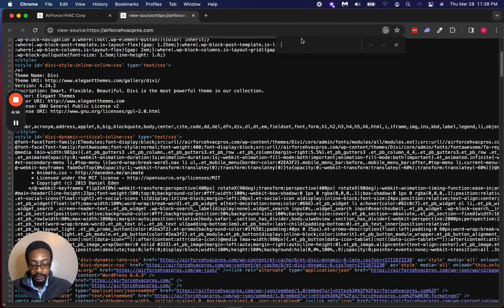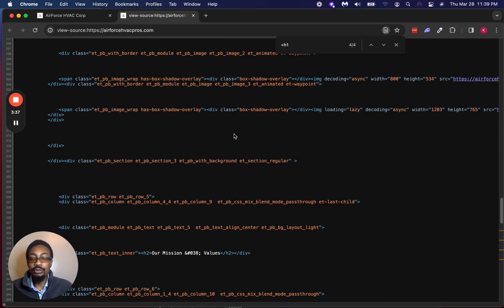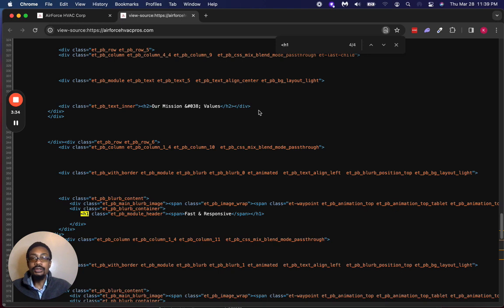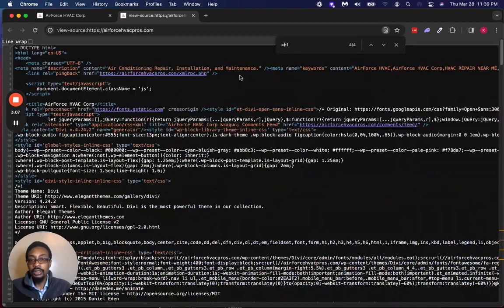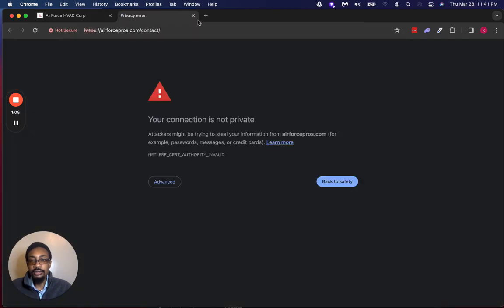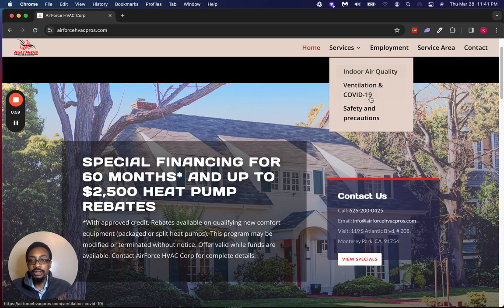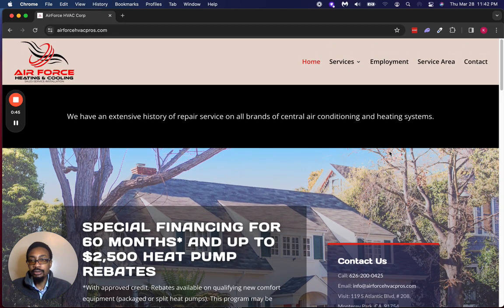Website Audit (HVAC Client) - Part 3 - Tags, etc.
This is part 3 of the website audit of a local air conditioning installation and repair business. We review the website in slightly more depth. Looking at some of the HTML.

Click the link in the comment section below to discuss your website and business goals.